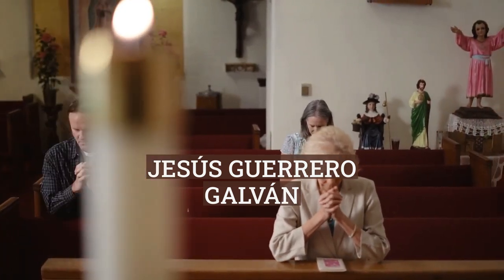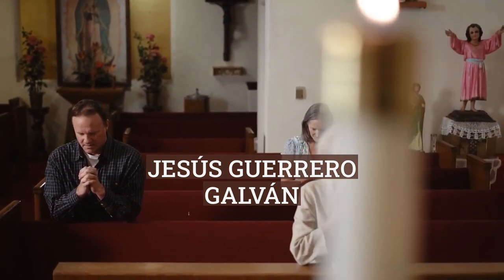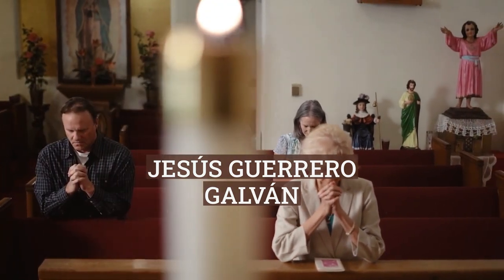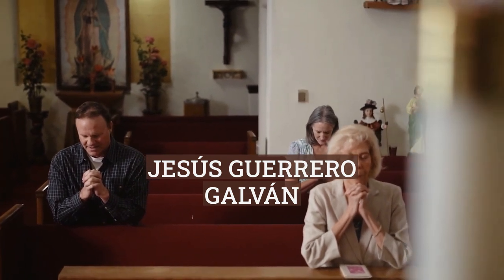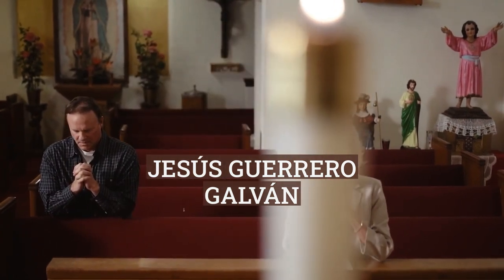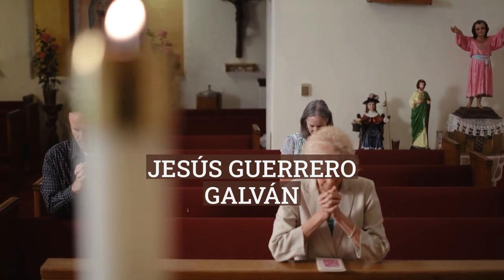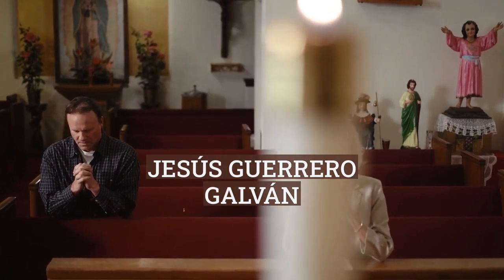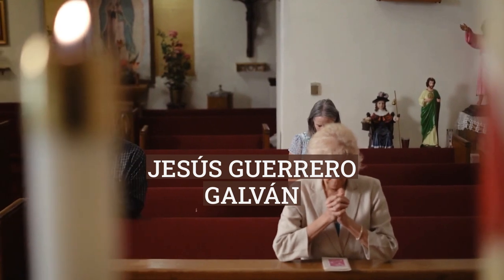Jesús Guerrero Galván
Jesús Guerrero Galván (b. June 1, 1910 – d. May 11. 1973) was a Mexican artist, a member of the Mexican muralism movement of the early 20th century. He began his career in Guadalajara but moved to Mexico City to work on mural projects in the 1930s for the Secretaría de Educación Pública and Comisión Federal de Electricidad In addition, he did easel paintings, with major exhibitions in the United States and Mexico. In 1943, he was an artist-in-residence for the University of New Mexico, painting the mural Union of the Americas Joined in Freedom, considered to be one of his major works. Guerrero Galván was accepted as a member of the Salón de la Plástica Mexicana.